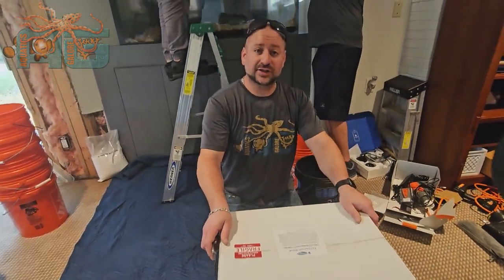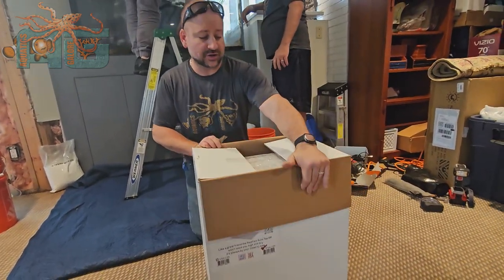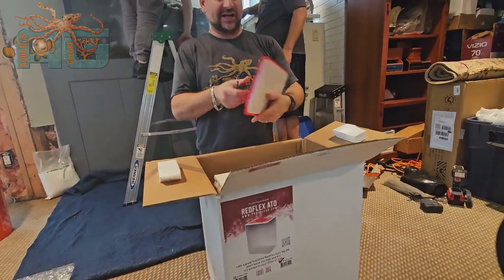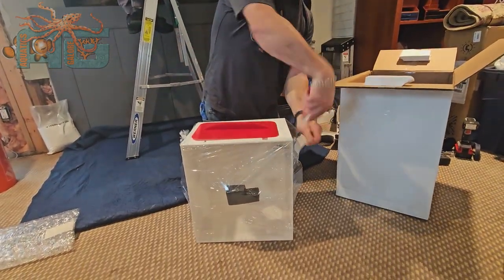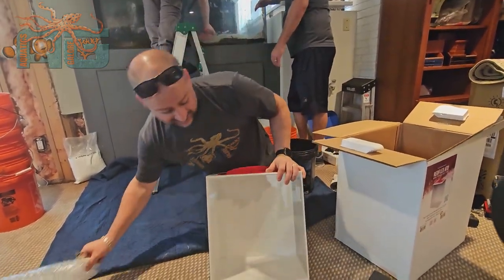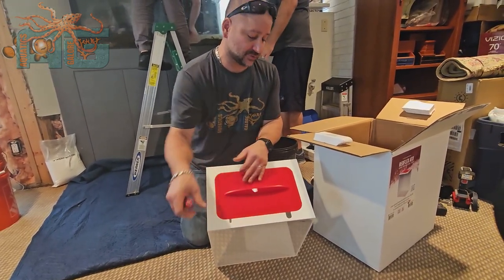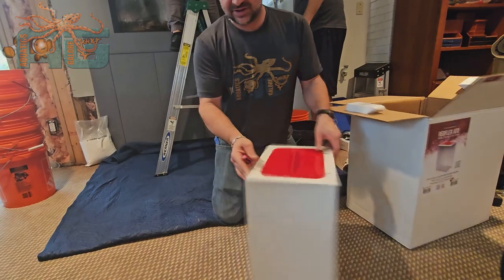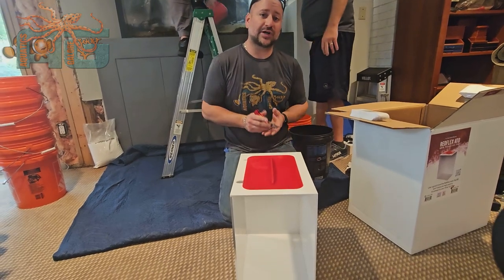Redflex ATO Unboxing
Redflex ATO unboxing with Brandon.